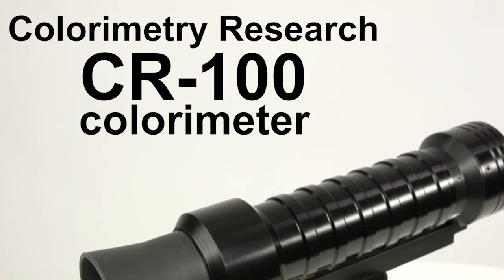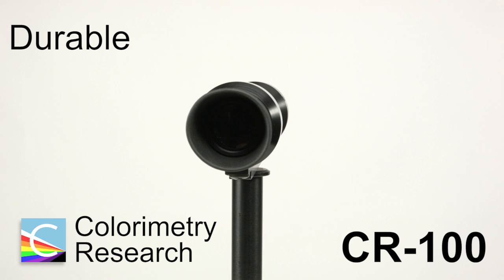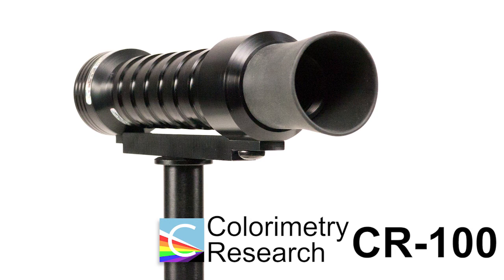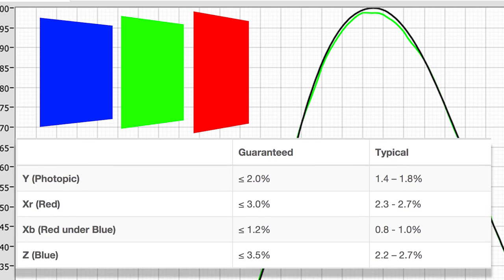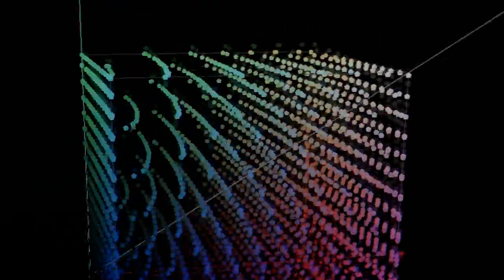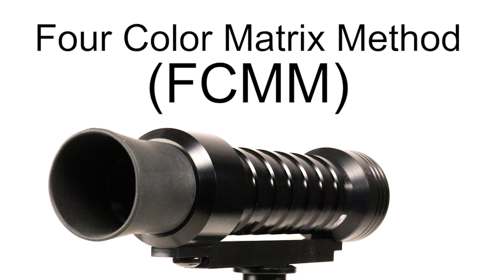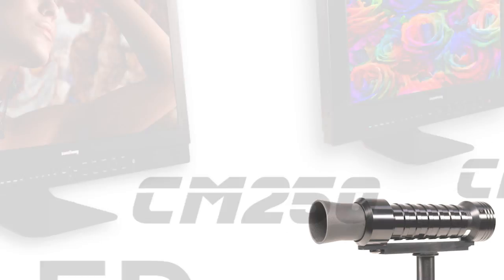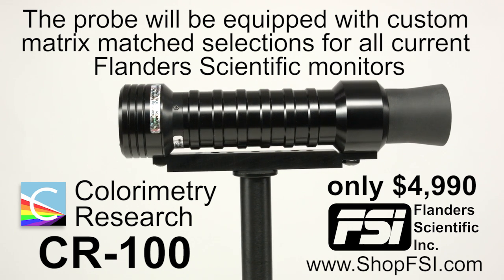CR100 Introduction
A quick overview of the Colorimetry Research CR-100 colorimeter. Fast, accurate, lightweight, and affordable.